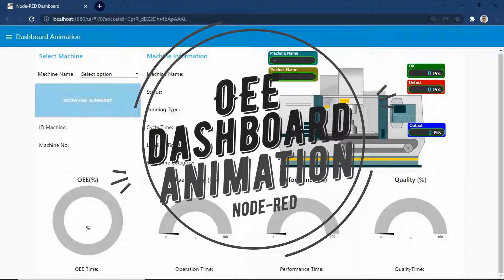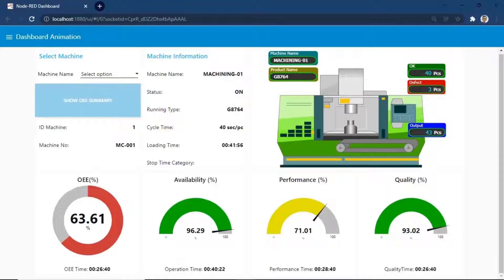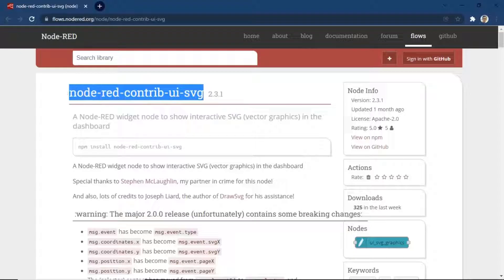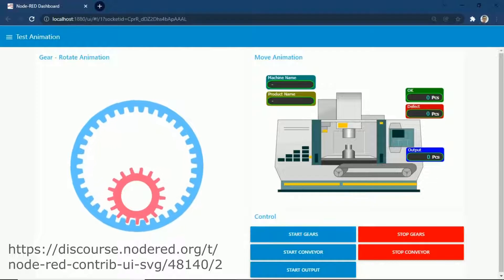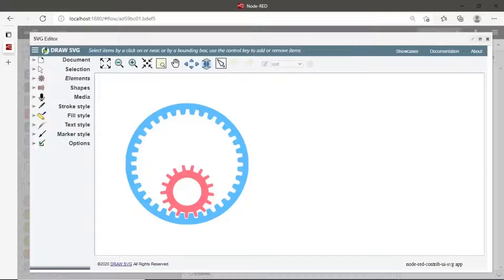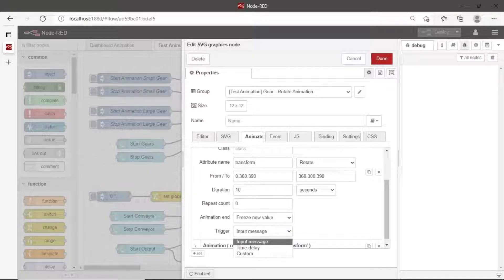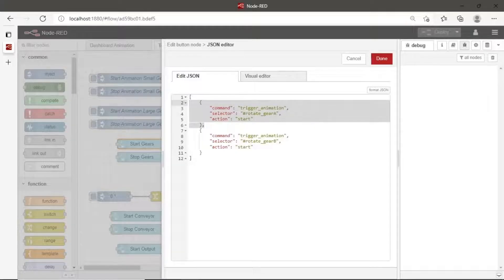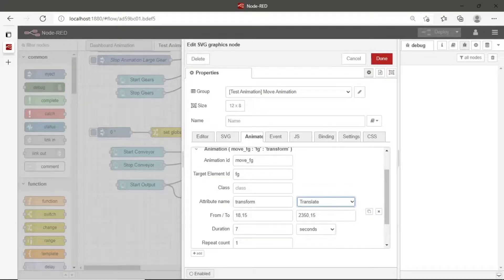Node-Red: OEE Monitoring System Dashboard with Animation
In this video, I share how to make animation on node-red dashboard

Find the zip password on the video

I provide guidance for the Implementation of a Low-Cost OEE Monitoring System.

The concept is general for most industrial applications.
Guidance Include all code and the concept.
You will get:
- Step by step guidance file,
- Python code,
- Grafana code,
- Node-Red code,
- Macro Excel for Database Configuration,
- Also I use an Excel file for relay simulation to test the dashboard.
I can assist you for installation via anydesk remote.